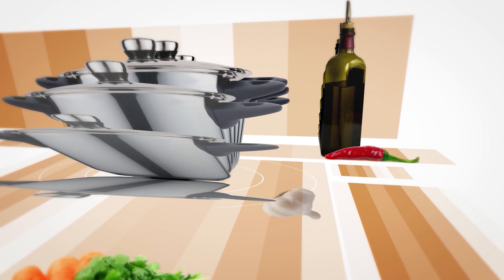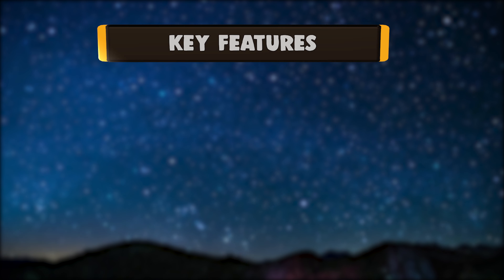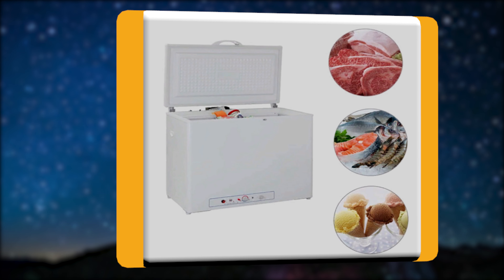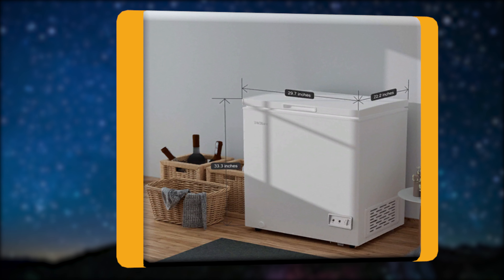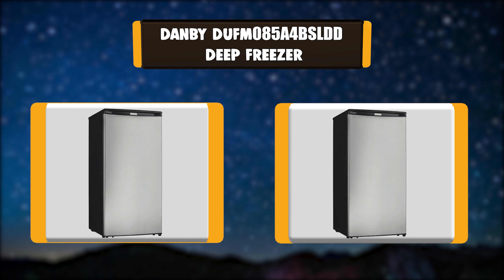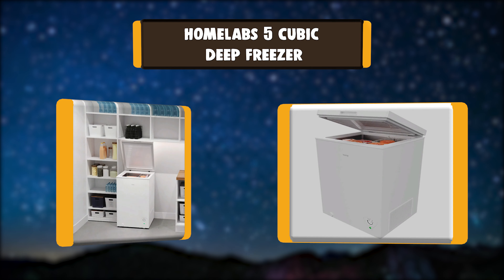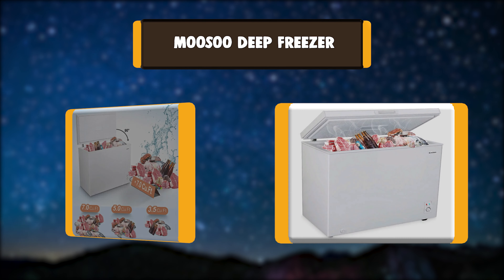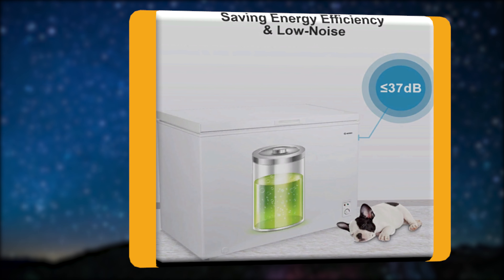Best Deep Freezer in 2020 – Get the Best Product From Here!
Best Deep Freezer
The deep freezers or commercial refrigerators are widely used in places where there is a requirement for cold storage to preserve foods for a longer duration. watch this video for our favorite models.

Best Seller in 2020

Our complete review, including our selection for the year's Best_Deep_Freezer , is exclusively available on cookyaunty

These Best Deep Freezer Video Buying Guide Included Products Are:

1. Northair Chest Freezer 3.5 Deep Freezer
2. MOOSOO Deep Freezer
3. hOmeLabs 5 Cubic Deep Freezer
4. Danby DUFM085A4BSLDD Deep Freezer
5. TACKLIFE 5 Cu.ft Deep Freezer
6. SMETA Gas/Electric Deep Freezer
7. Avanti CF350M0W Deep Freezer

The frozen food items are inevitable for certain recipes and there must be no compromise with the extent of freezing. The freezer in a typical refrigerator proves to be a great help to store frozen food items. Generally, the space of the freezer unit is small and it proves to be inadequate to hold items in large quantity. It is therefore advisable to buy a freezer unit with enhanced storage space. You may go for the deep freezers to fulfill this need.

In simple terms, a deep freezer work as a portable freezer unit with enlarged storage space. According to your convenience, you may set it up anywhere in your home. Right from meat to ice cream, it can hold many different food varieties. It is not a feasible idea to set up another refrigerator in the kitchen due to space concerns. Our list of the 7 best deep freezer will help you narrow down your selection.

DeepFreezer cookyaunty kitchen Deep_Freezer_in_2020 , Best Deep Freezer in 2020, Top Deep Freezer in 2020, Deep Freezer Reviews